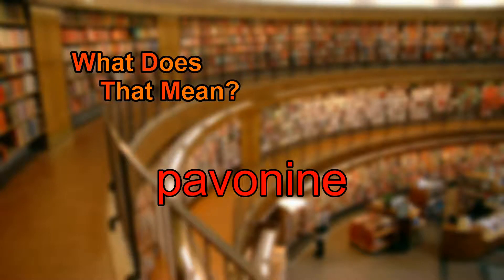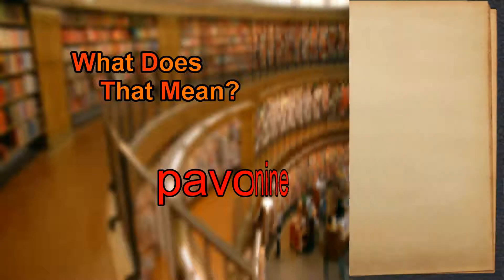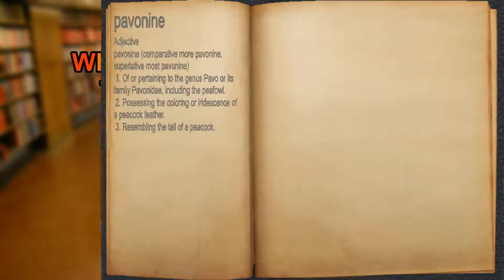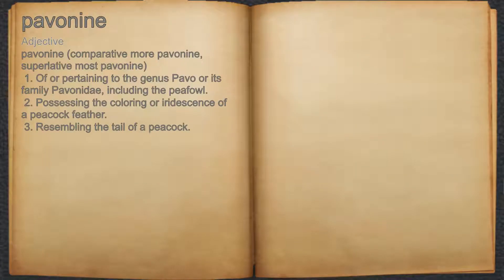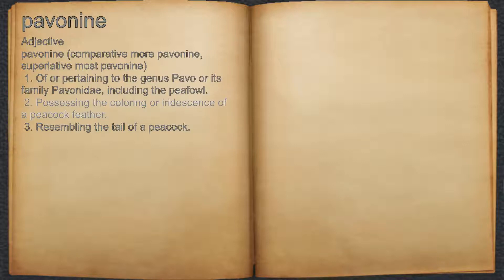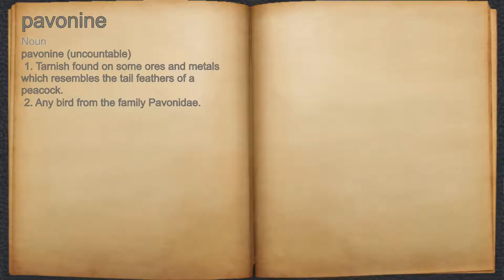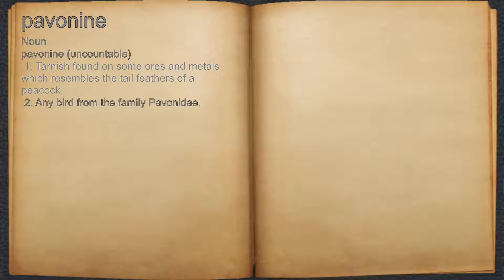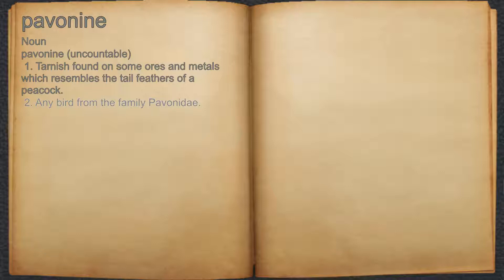What does pavonine mean?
A spoken definition of pavonine.

Intro Sound:
Typewriter - Tamskp